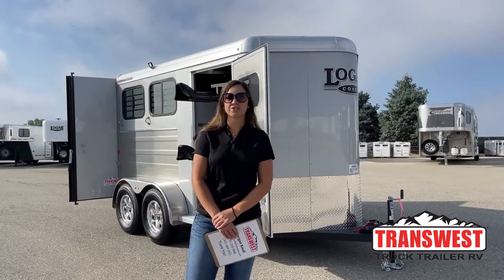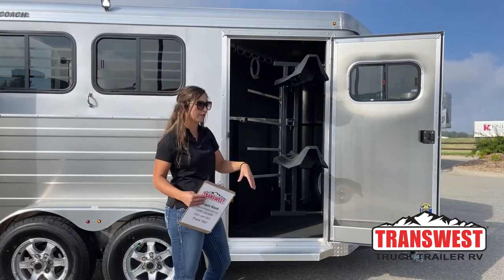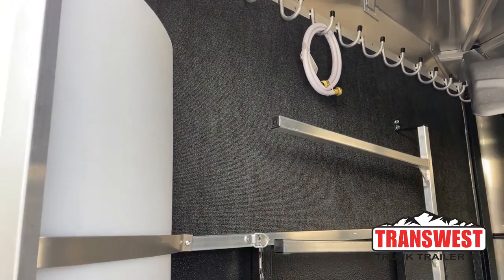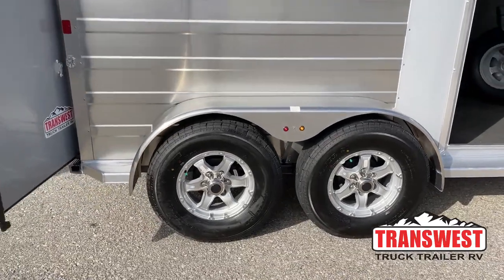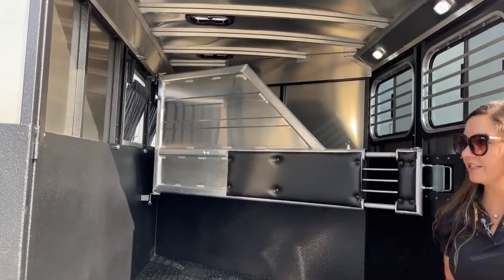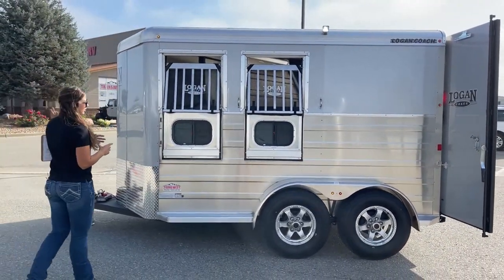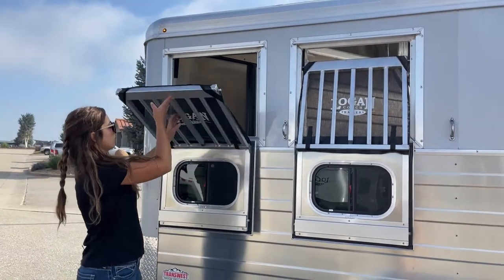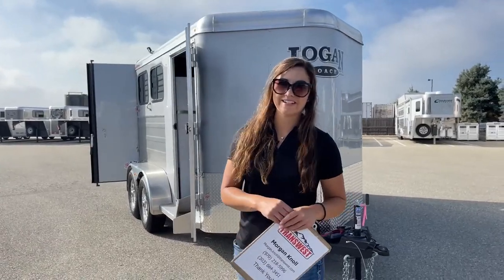2023 Logan Coach Bullseye 2 Horse Bumper Pull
MorganKnoll is showing a 2023 LoganCoach Coach Bullseye 2 Horse Bumper Pull- 5N220665 Live at Transwest Truck Trailer RV OF Frederick